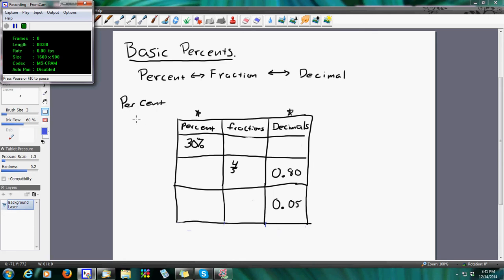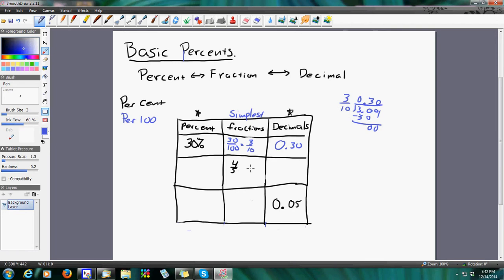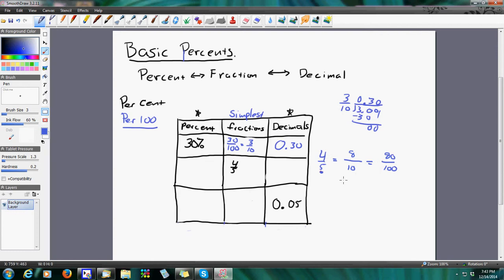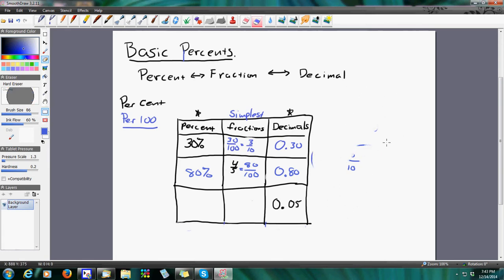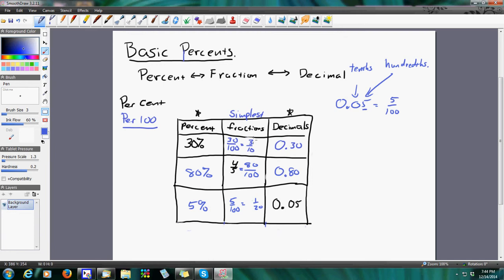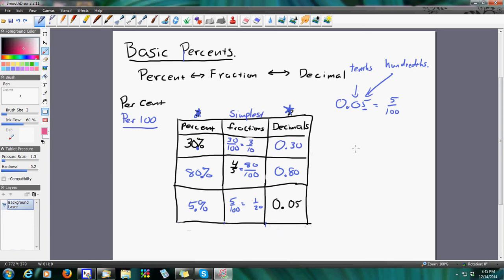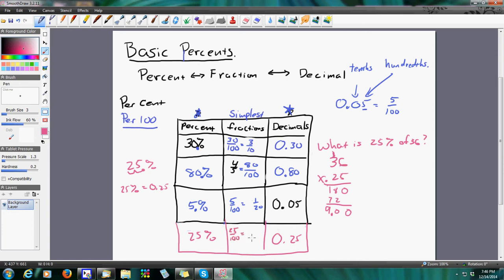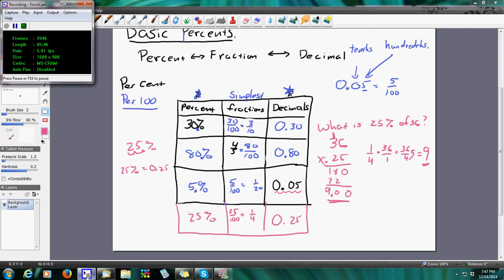PA Percents and conversions v 1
Pre-Algebra This video explains how to convert between percentages, fractions, and decimals.  It also gives a brief discussion about what a percent is.